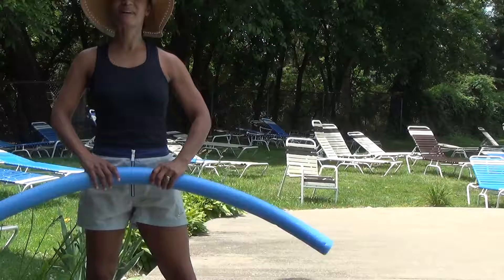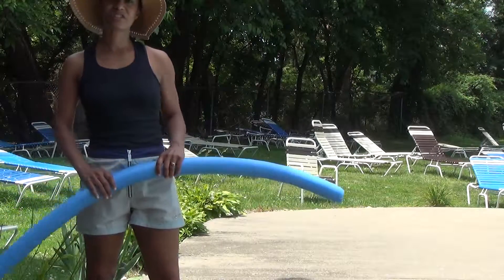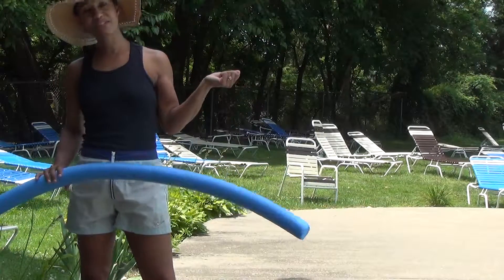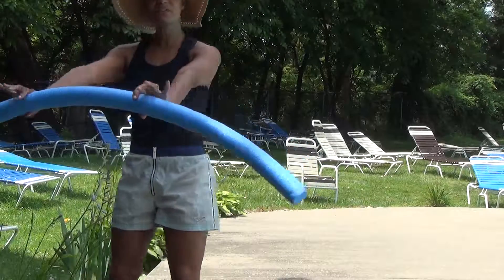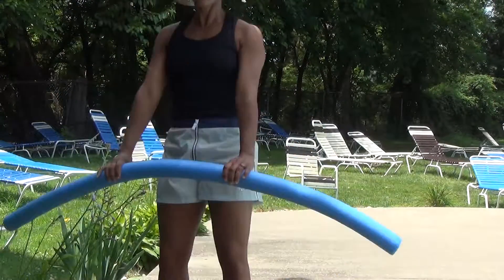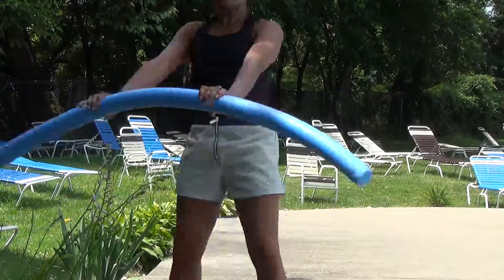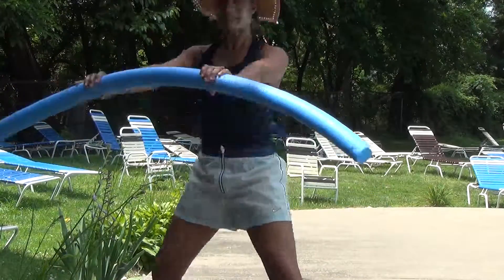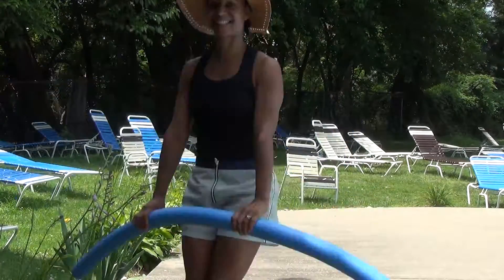Great water exercise to firm up legs and arms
This is a great water exercise for cardio and strengthening many muscle groups; such as the arms, shoulders, inner/outer thigh and lats.  Fun to do too!